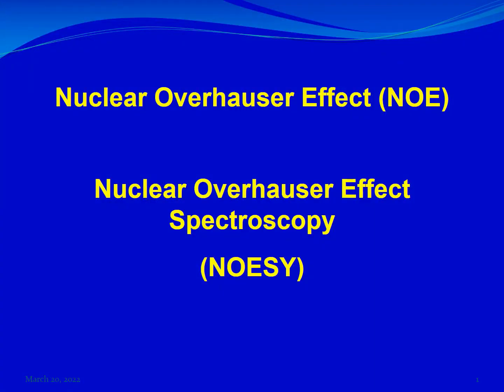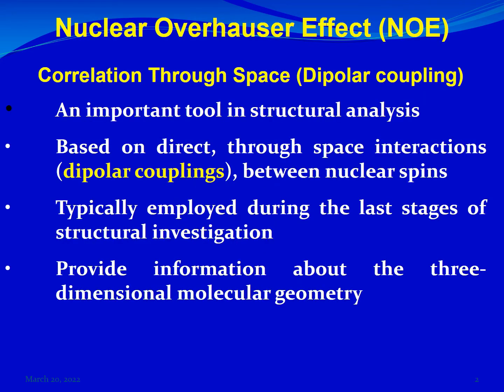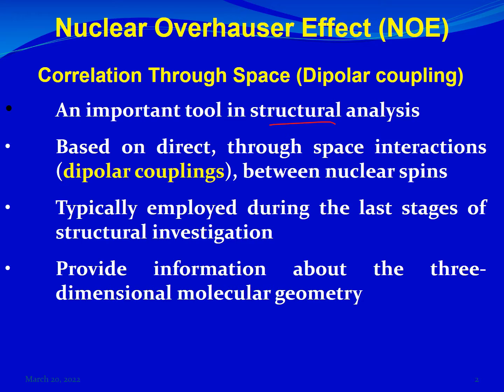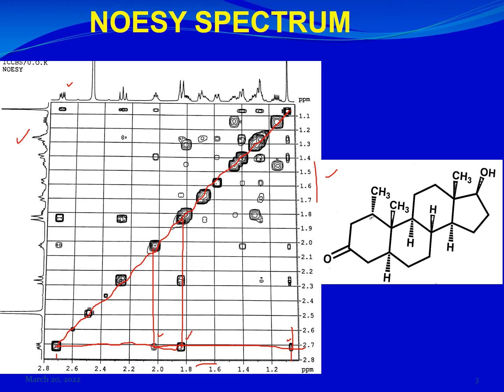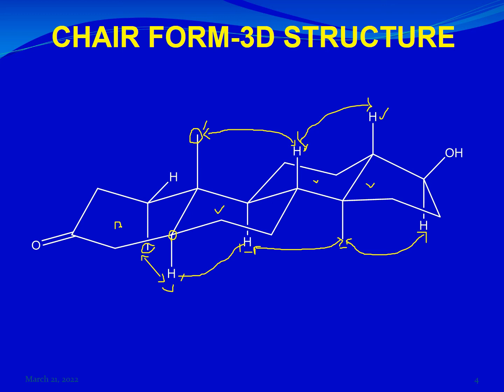NOESY spectrum | Stereochemistry | How to read NOESY spectrum?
Its important to determine the stereochemical identity of the molecule, once we have the complete structure, elucidated with the help of 1D and 2D NMR techniques.
Stereochemistry is determined with the help of another homonuclear 2D NMR technique, aka NOESY.
The spectrum displays through space correlations between protons which are close to each other in space thus establishing the stereochemistry at a particular center.
This video helps in understanding the spectrum and allows you to interpret your spectrum.